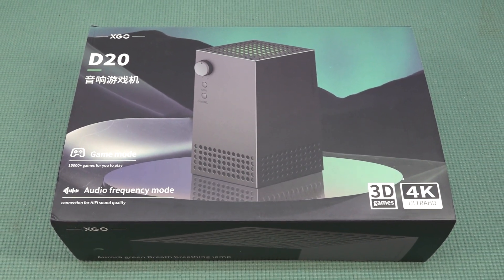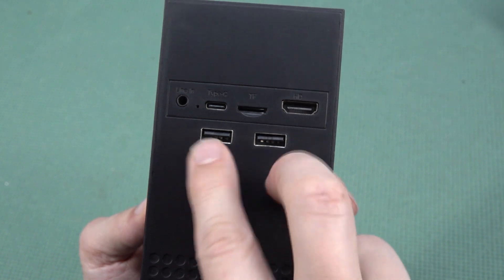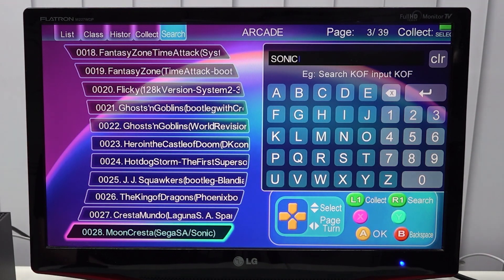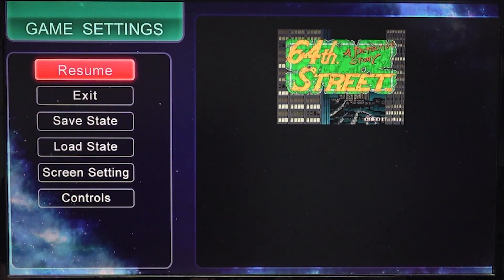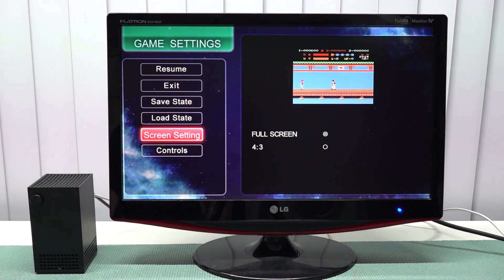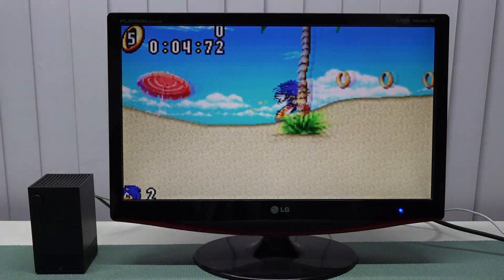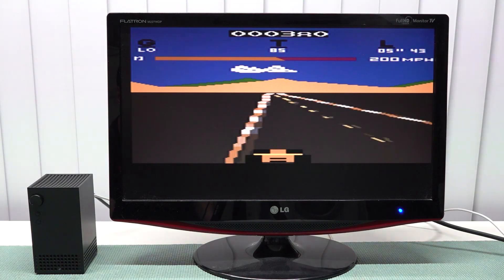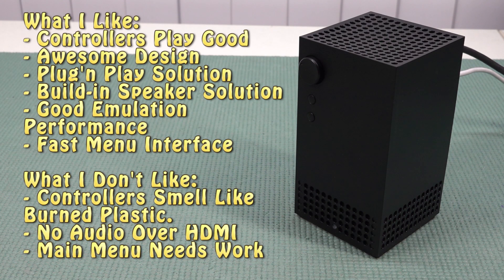D20 Game Box Emulation Xbox Series X Mini Tower - Plays All Your Retro Games